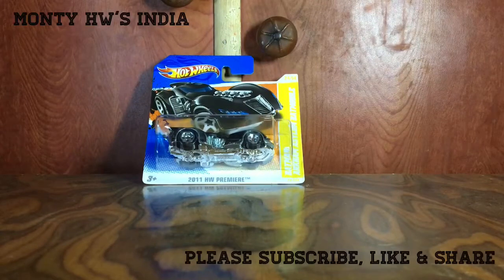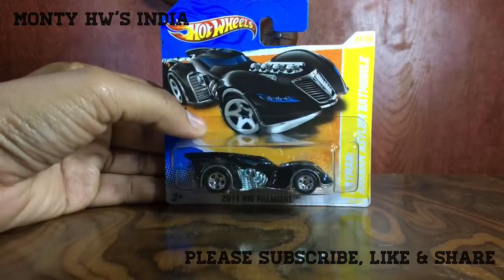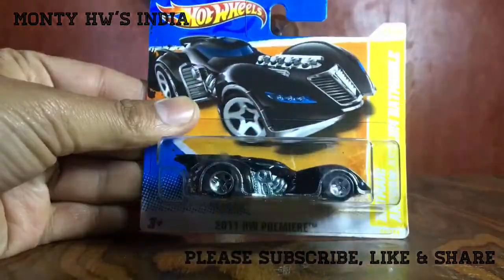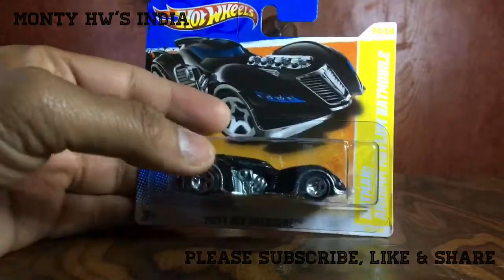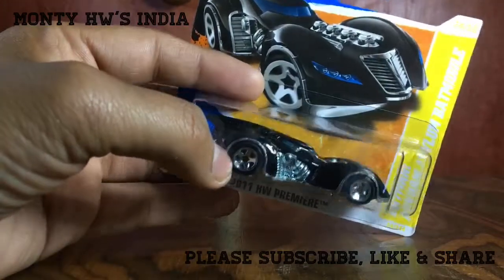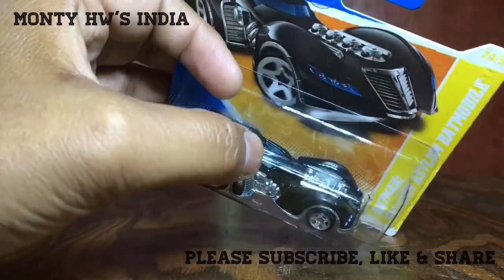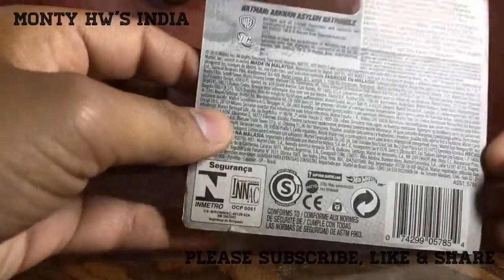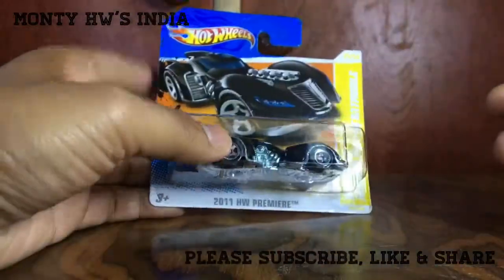2011 Hotwheels Arkham asylum batmobile first edition-Monty India-Vol.80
I found Arkham Asylum Batmobile premier edition 2011 recently and now my Hotwheels  batmobile 1st edition collection is almost complete. It’s a very nice piece of art and rare bcoz it’s in UK 🇬🇧 short card.